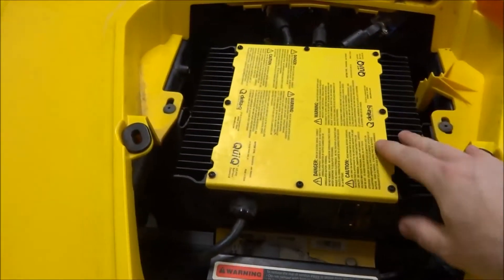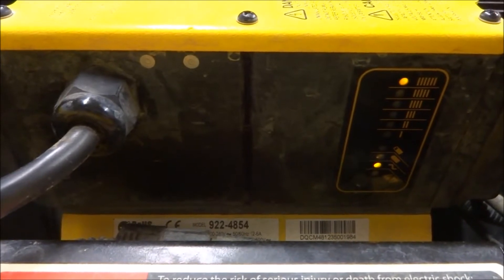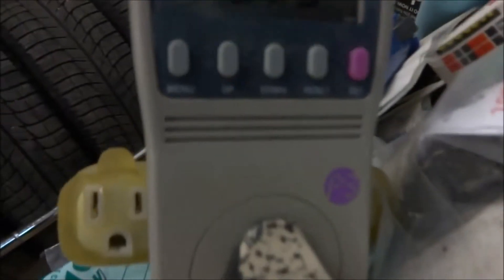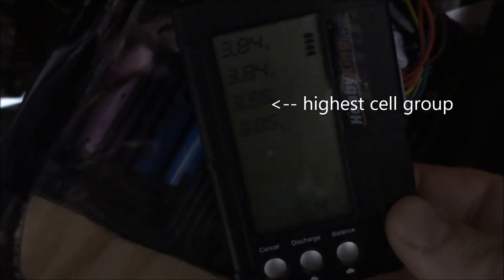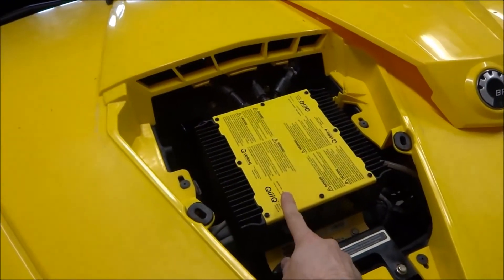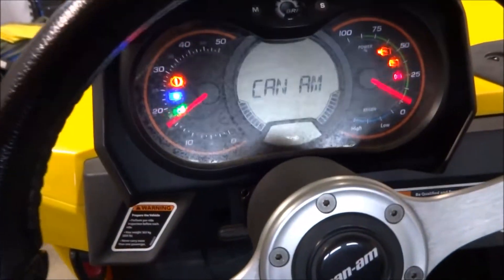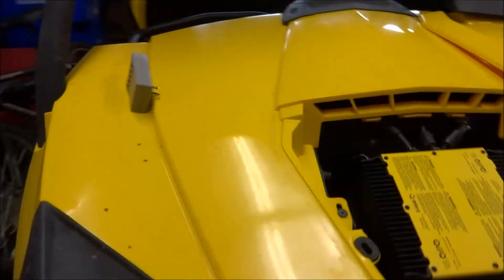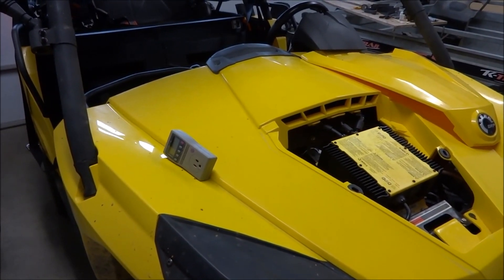Commander Electric upgrade to 18650, charging the batteries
Video demonstrating how I charged the batteries with the onboard charger.